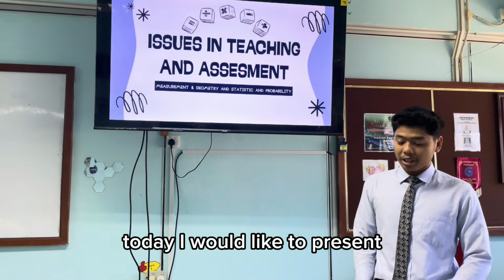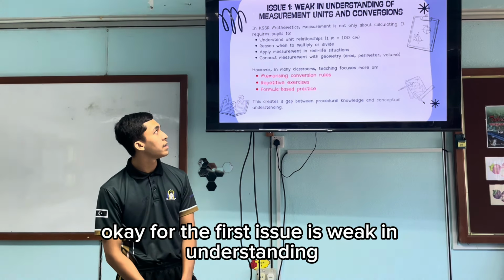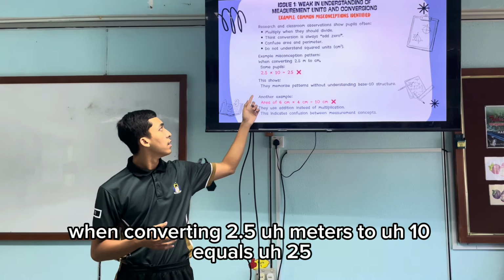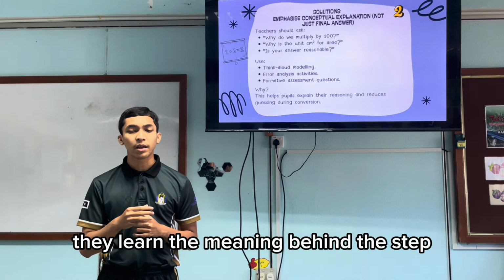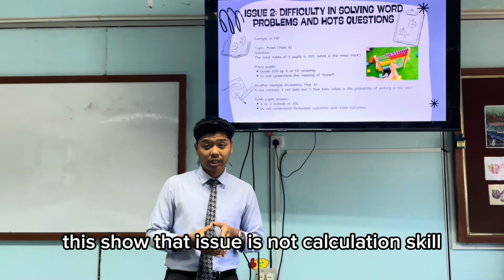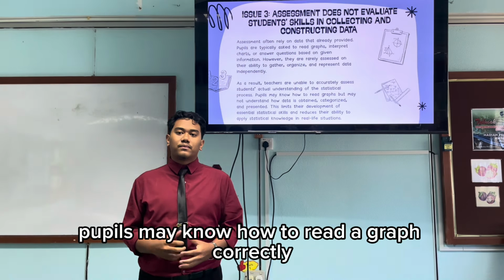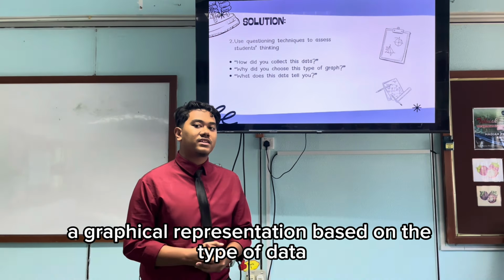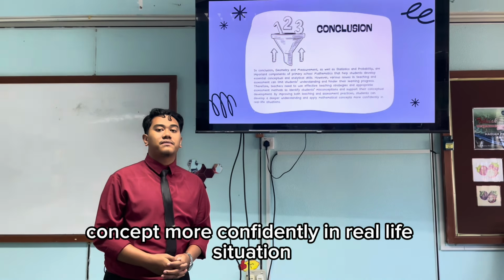ISSUES IN TEACHING AND ASSESMENT | MTES3273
PISMP OGOS 2024/2028

Wan Ahmad Zahid
Ammar Baihaqi
Fariez Muzaimin